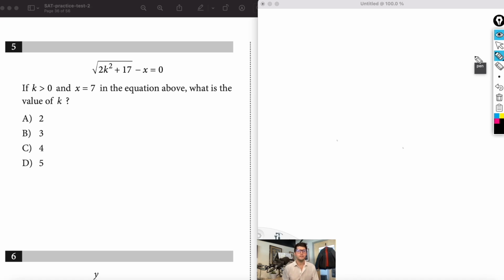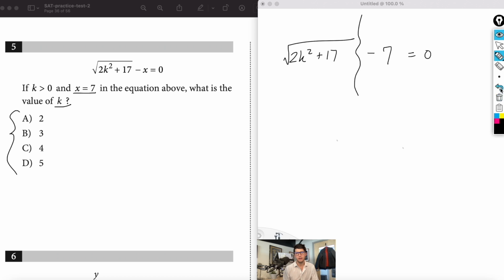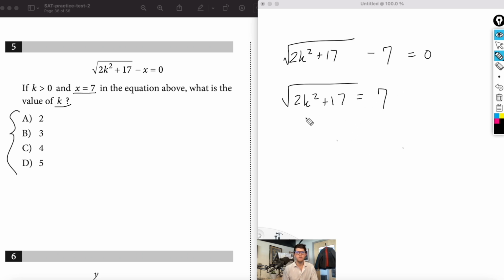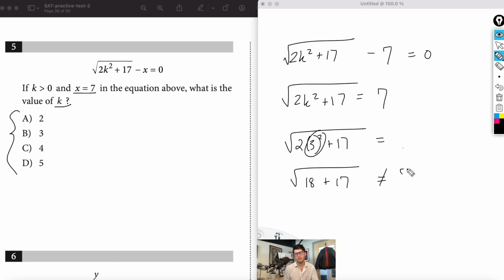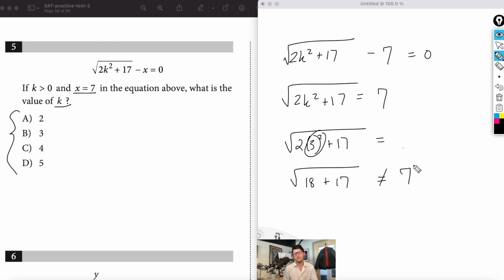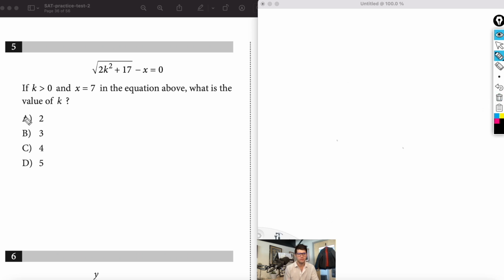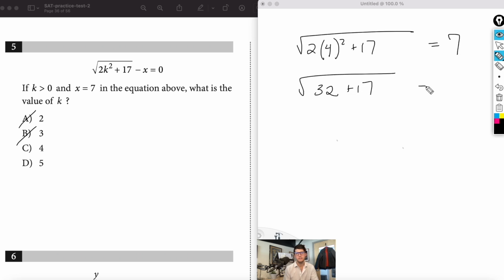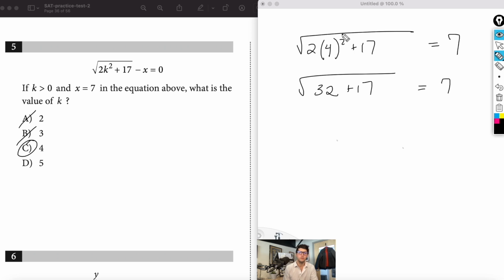T2 NC 5